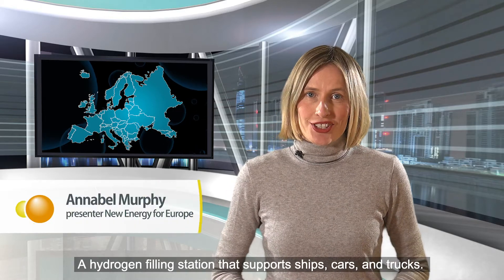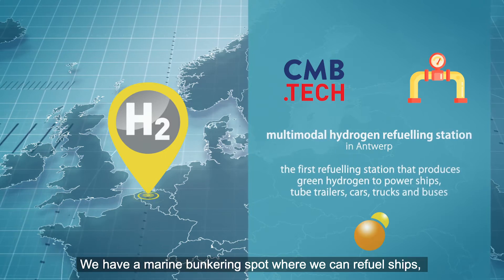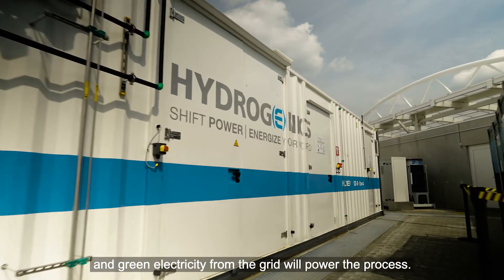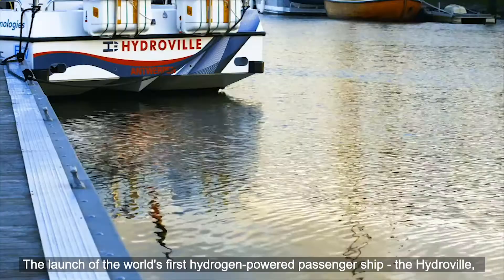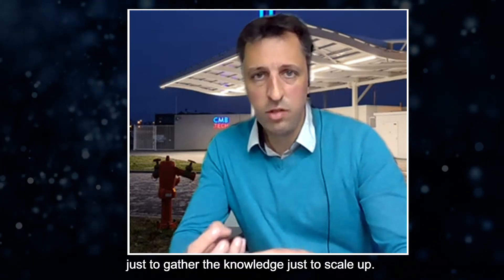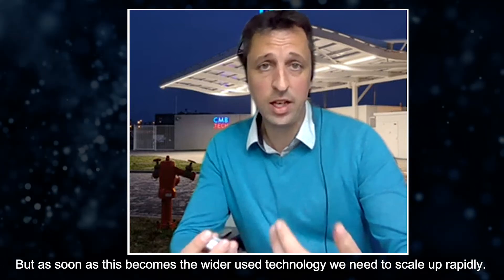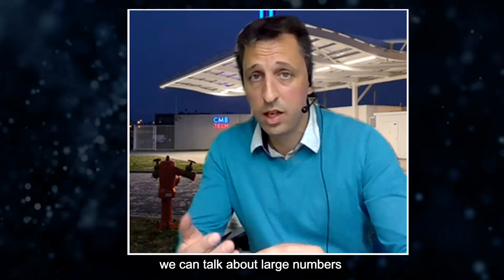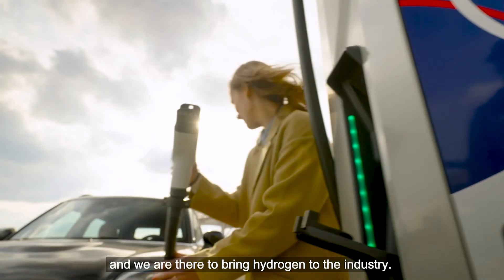World first: a multimodel hydrogen refuelling station in Antwerp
CMB.TECH and Ekinetix built the first multimodal hydrogen refuelling station.  In Antwerp ships, tube trailers, cars, trucks and buses can make use of the green hydrogen produced on site.